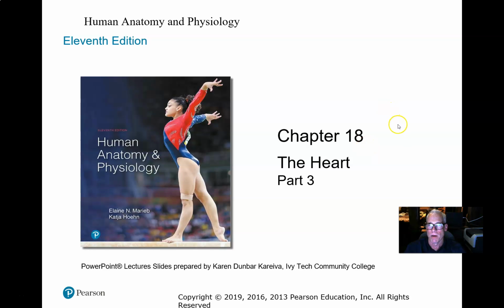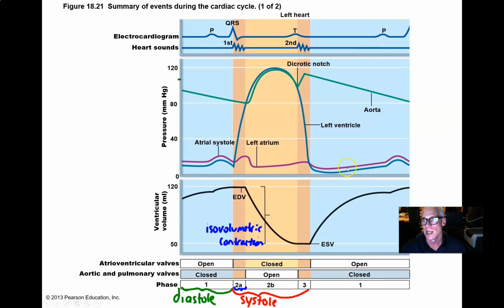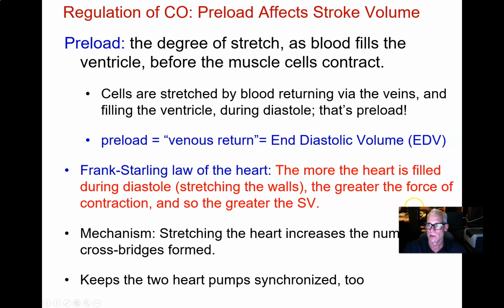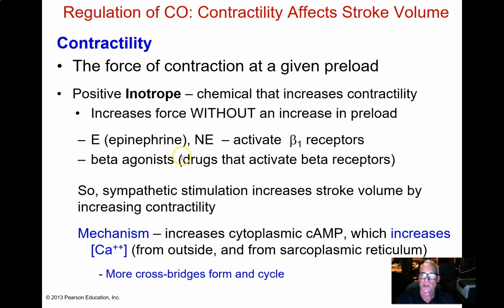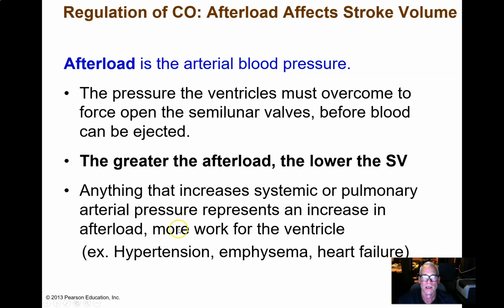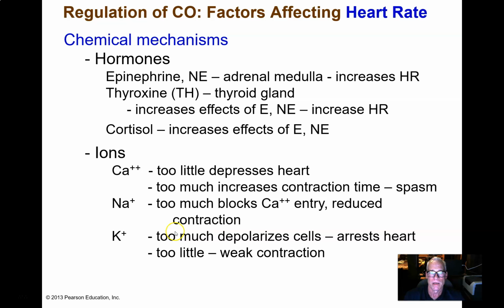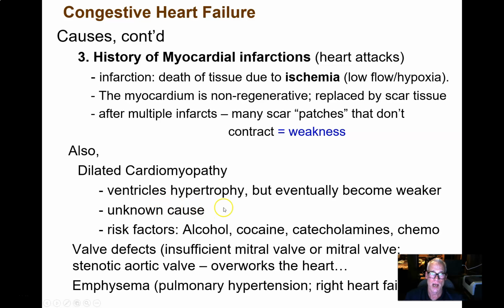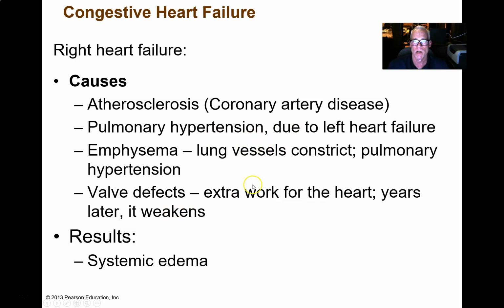Ch 18 Part 3 Regulation of Cardiac Output and CHF